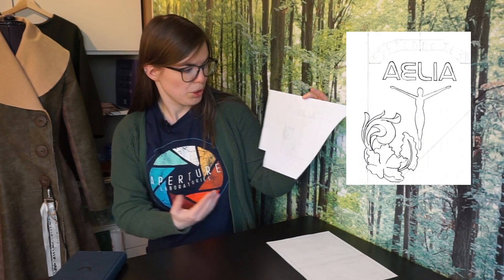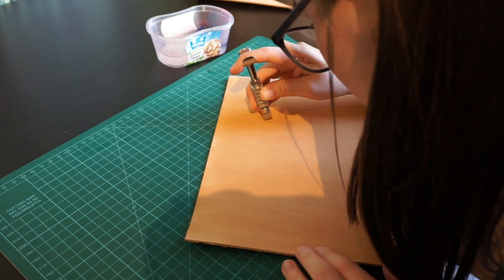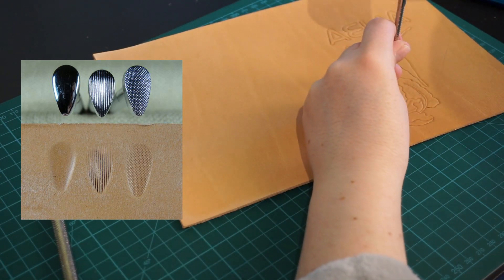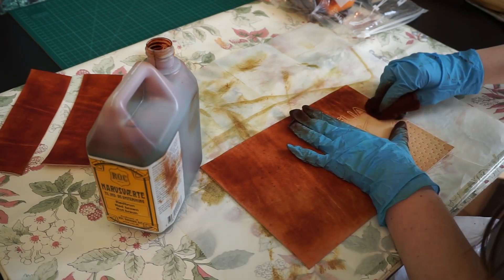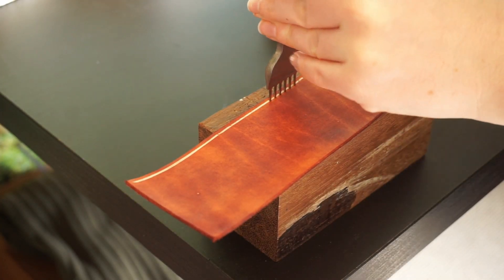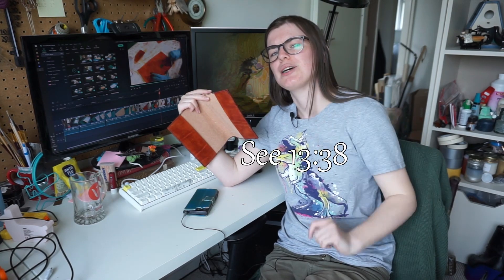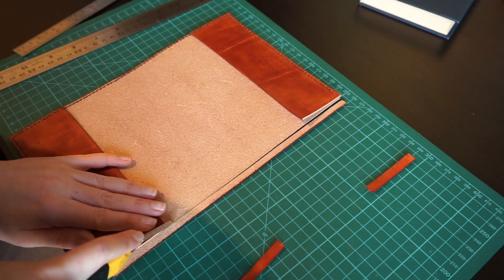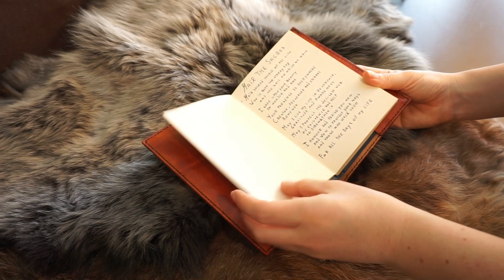Making An Easy Leather Notebook Cover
In this video I'll explain how to make a leather notebook cover that is perfect for a standard A6 dummy book of 2,5cm thickness. I also explaining how I did the tooling and (sheridan style) carving. This is a good project if you are just getting started with leathercrafting, it is an easy project that includes a bit of everything, but not in overwhelming amounts.

Also apologies for the slightly weird sounding voice over, I had been sick the previous two weeks and my voice still hadn't returned completely. So to actually hear the difference between 'leather' and 'letter' you might want to turn on the subtitles.

Timestamps:
0:00 Introduction
1:02 Cutting Leather
1:45 Bevelling the edges
2:12 Tracing the tooling
2:29 Carving
2:54 Bevelling the tooling
3:57 Sheridan tooling
4:57 Basketweave stamping
6:17 Dyeing
7:07 Painting
7:37 Grooving stitch lines
8:44 Pre-punch stitch lines
9:21 Dyeing the grooves
9:32 Antiquing
10:26 Burnishing part 1
10:42 Stitching first three edges
12:26 Cut off the top
13:18 Make the book close
13:35 Burnishing part 2
13:53 Finishing coat
14:25 Done!